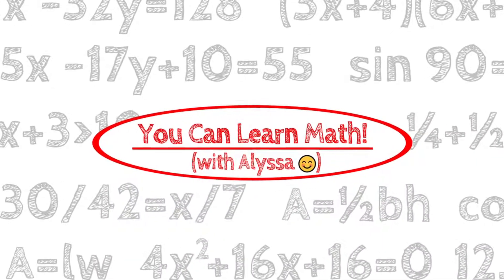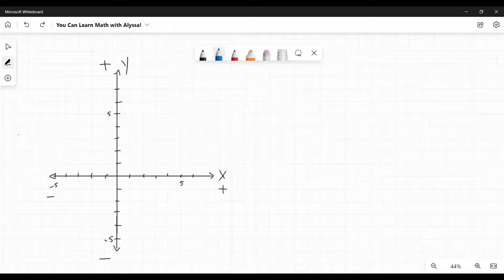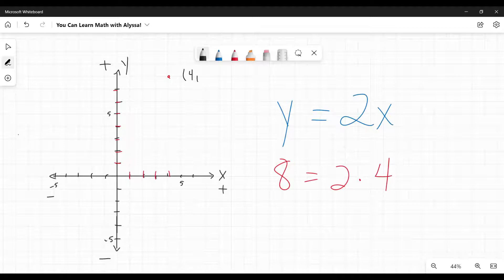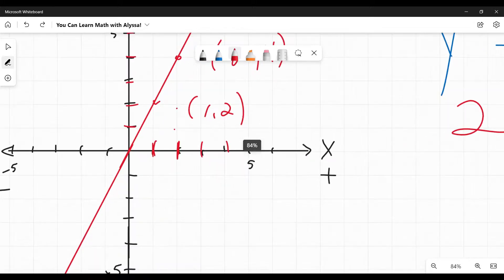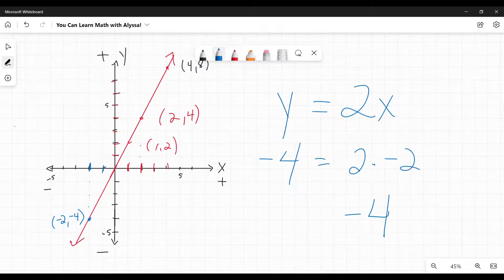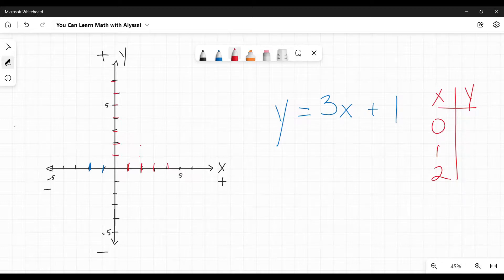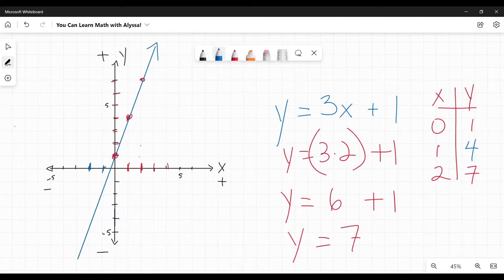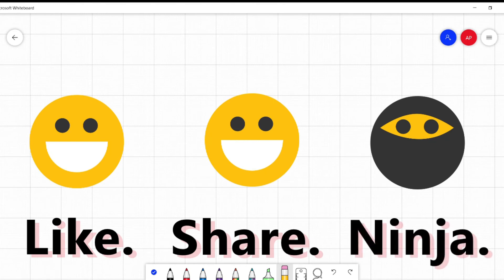What Is a Linear Equation? And How Do You Graph a Linear Equation?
What is a linear equation? And how to you graph a linear equation? This video explains what a linear equation is, how the linear equation connects to the line it's representing, and how to graph a linear equation. This video contains definitions, explanations, and examples.